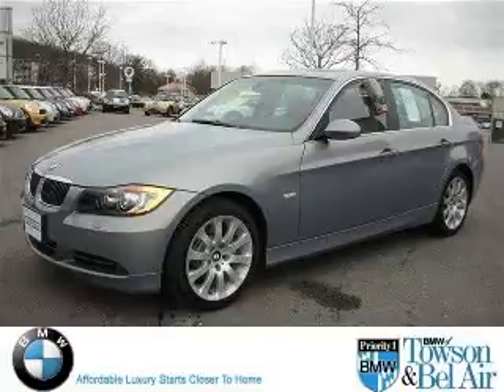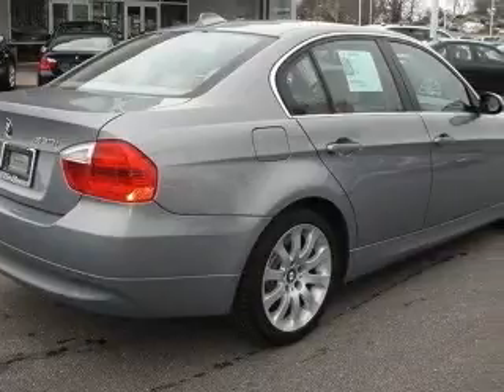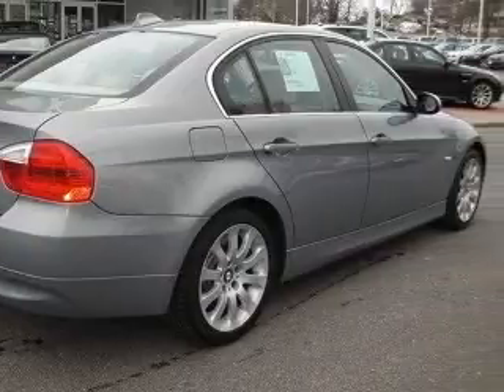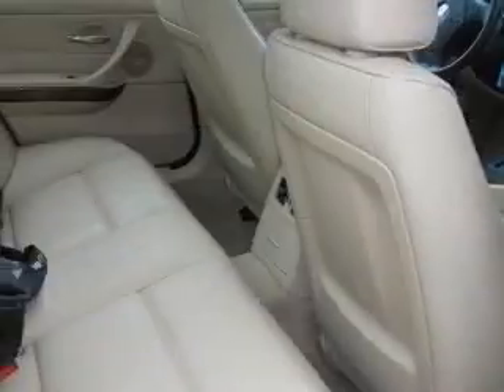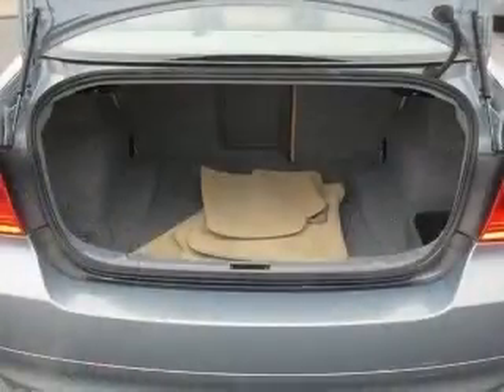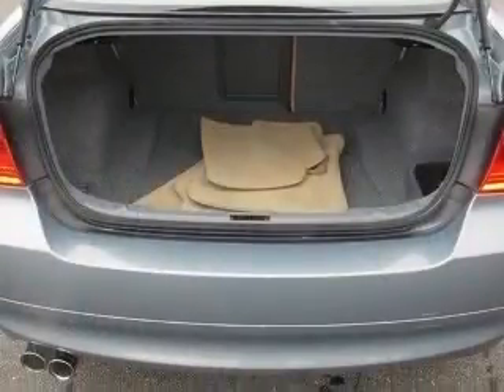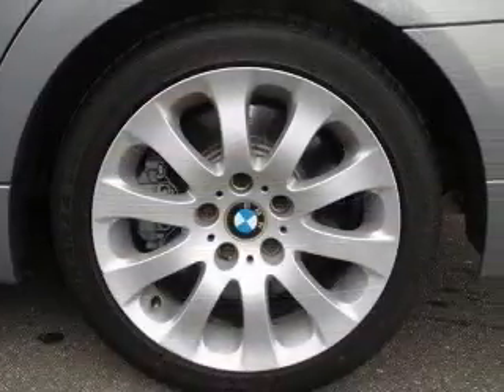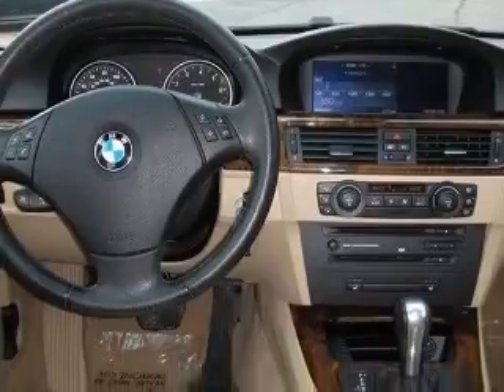2006 BMW 330 Liberty Mazda2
Liberty Mazda2

2006 BMW 330 i
Engine: 3.0L 6 cyls
Trans: Automatic 6-Speed
Color: Arctic
Mileage: 35,520